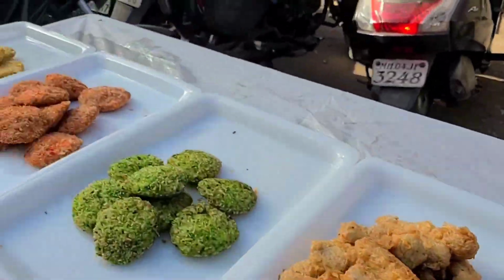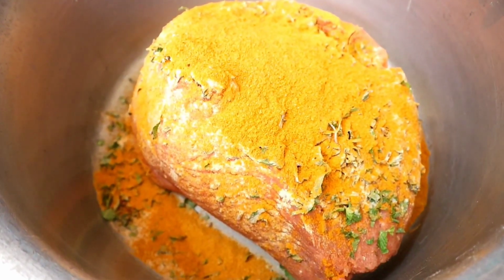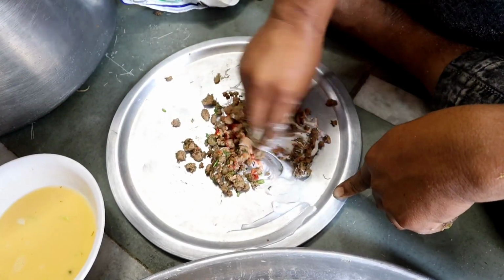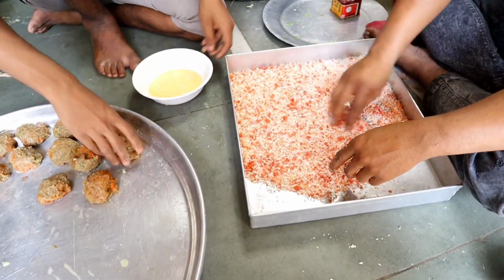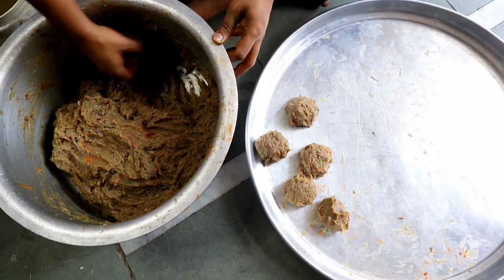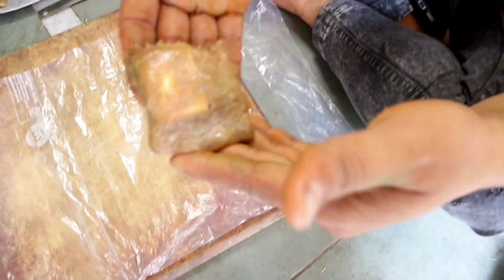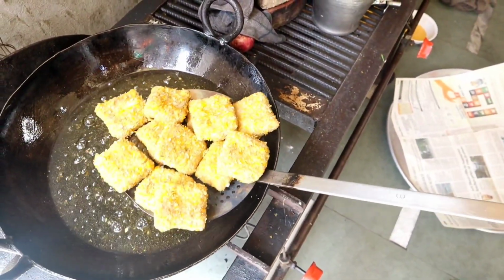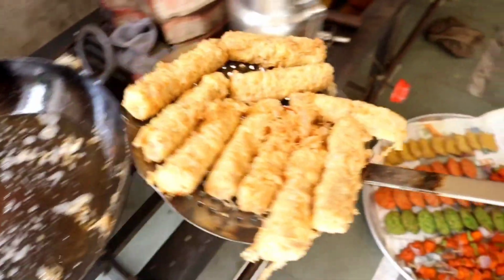Chicken Starters: Discover Caterers Recipes for Gulab E Khaas, Shaahi Roll & Chicken Sandwich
3 Chicken Starters Recipes from the Caterers Kitchen .
Get ready to elevate your Iftaar with these mouth-watering chicken starters! Join me, Mohsin Khan, as I reveal the caterer's secret recipes for Gulab E Khaas, Shaahi Roll, and Chicken Sandwich. Whether you're from the UK, the US, or the Middle East, these unique dishes are perfect for breaking your fast in style. Dive into the flavors of traditional Indian cooking and learn how to make these delectable starters that will impress your family and friends. Don't miss out on this culinary adventure – watch now and start cooking!"